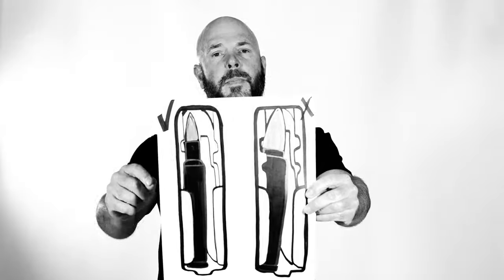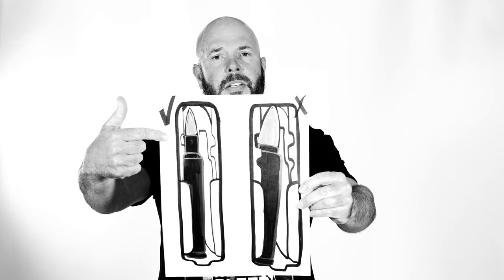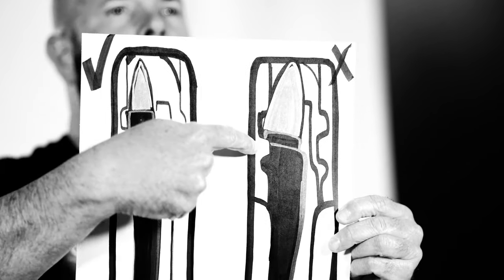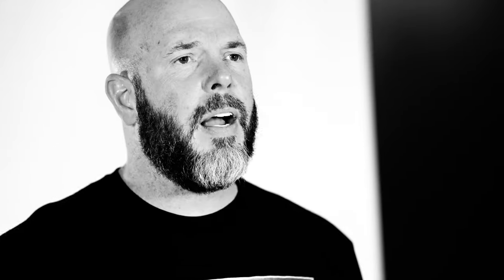Q | Y Q? | WHY 8.6 IS THE MOTHER FREAKING BEST